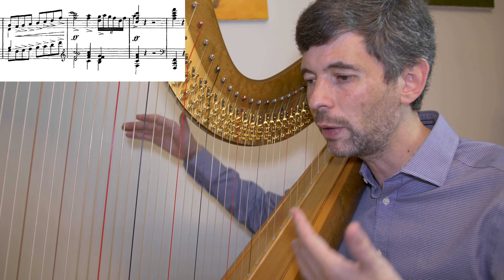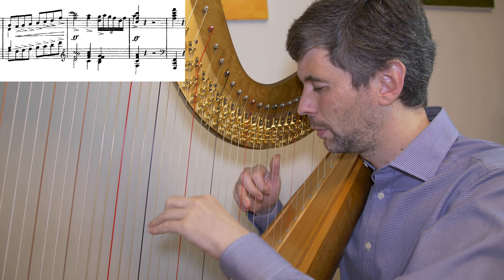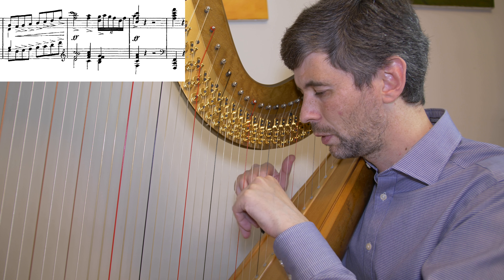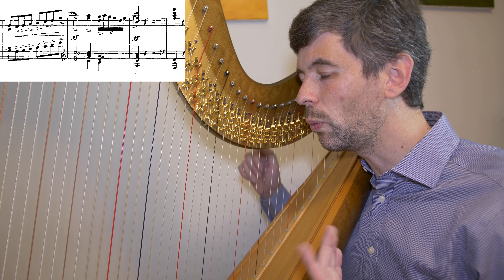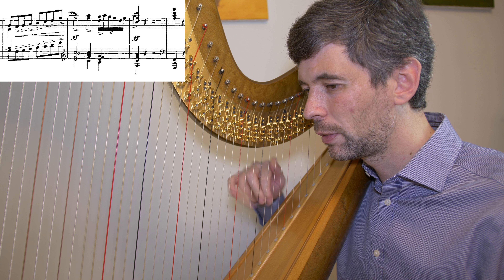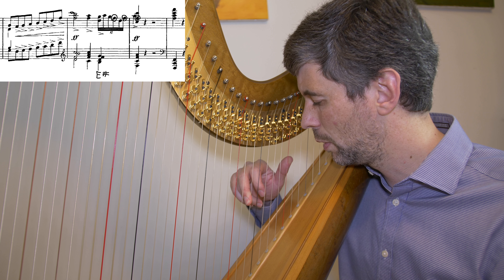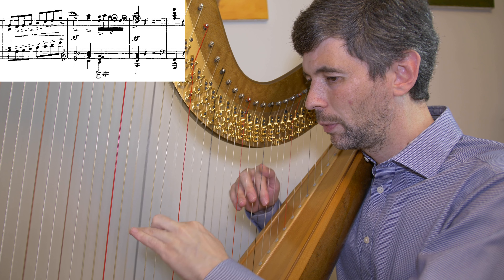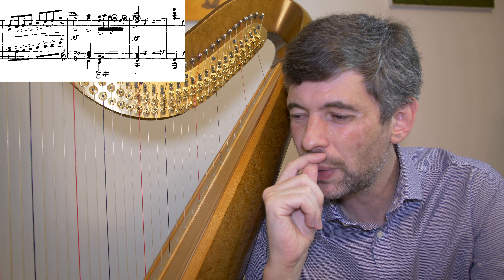Problem solving on the harp with Debussy's Prelude - Harp Tuesday ep 138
In this episode I talk about problem solving as I try to make a section easier at the end of Debussy's "Prelude" (from his Suite Bergamasque).

Cheers,
Josh